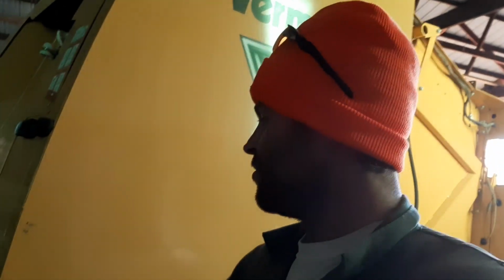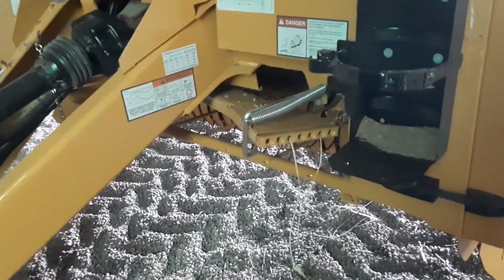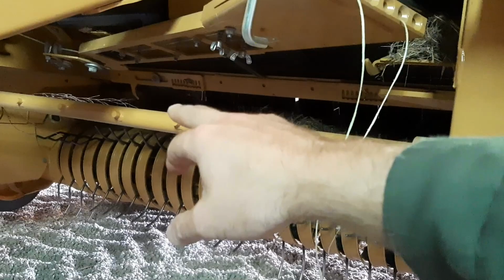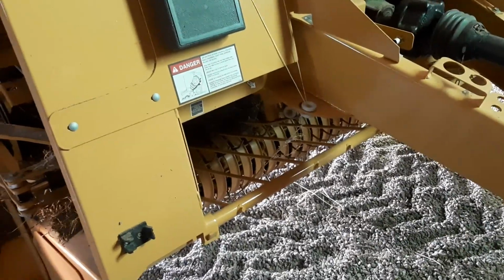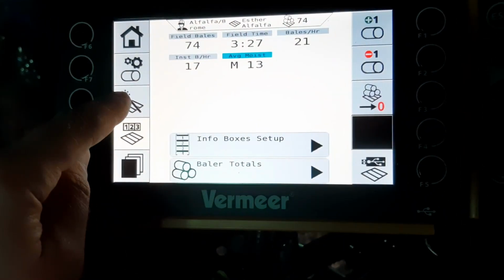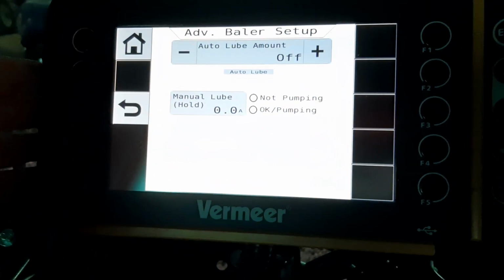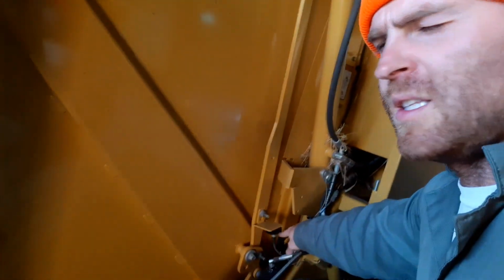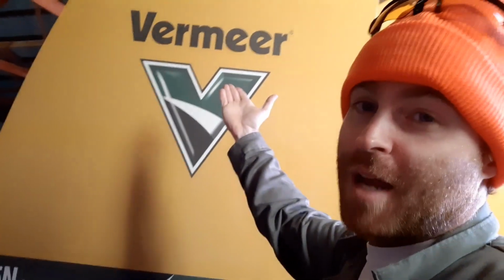Overview: Vermeer 605N Select Round Baler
First partial season with the new baler. Only around 600 some bales on it at this recording, so we'll see how it holds up in the future.